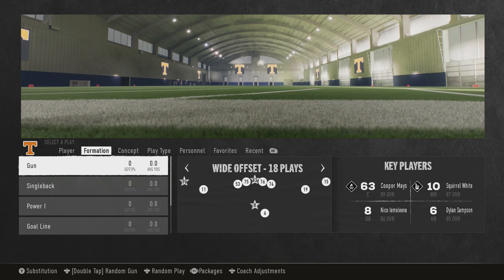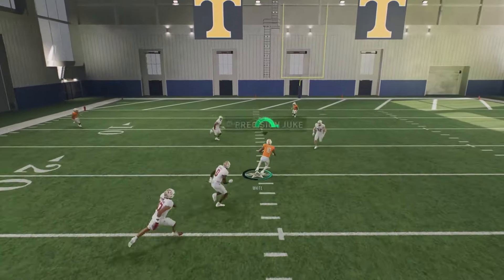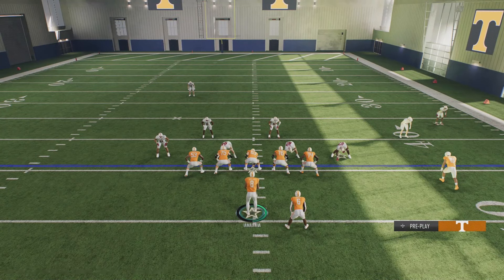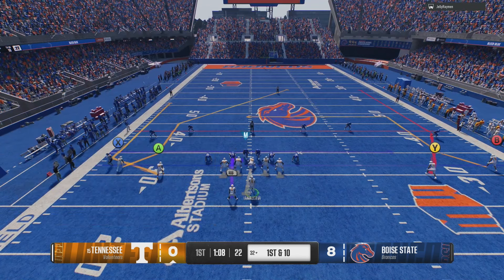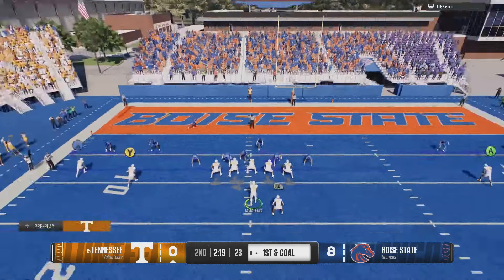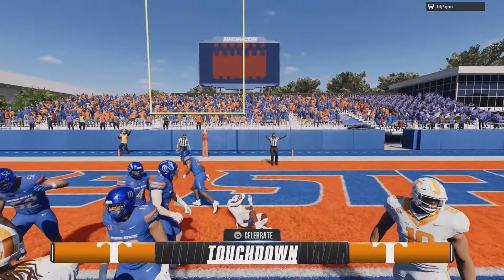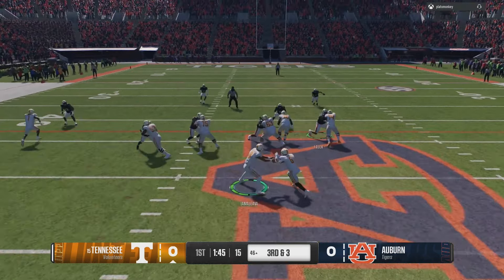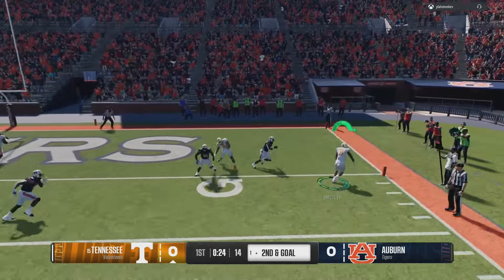NCAA 25 Mini Scheme Impossible To Stop In College Football 25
In this video we have an overpowered mini scheme that can't be stopped in cfb25!

Timecodes
0:00 - Play info
0:38 - Setup
4:50 - Gameplay